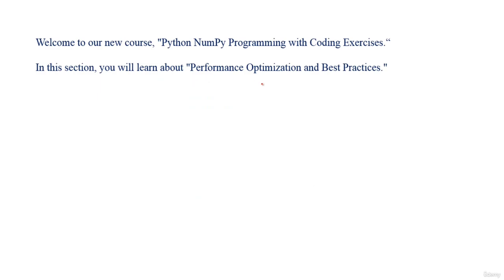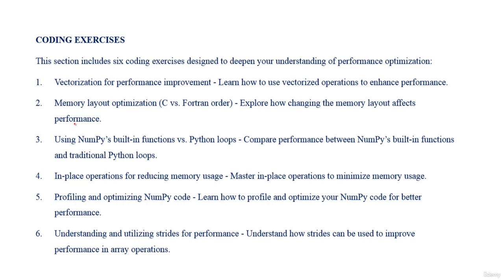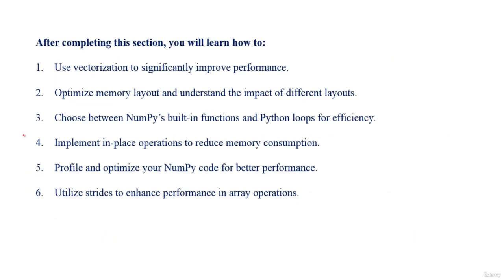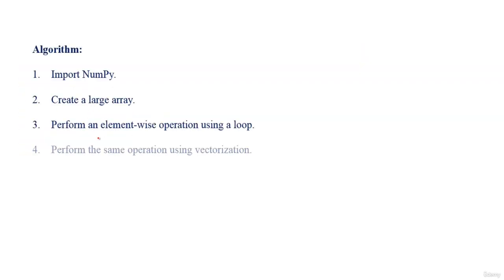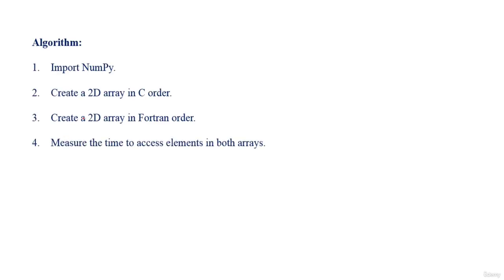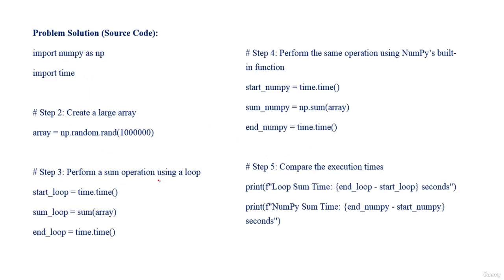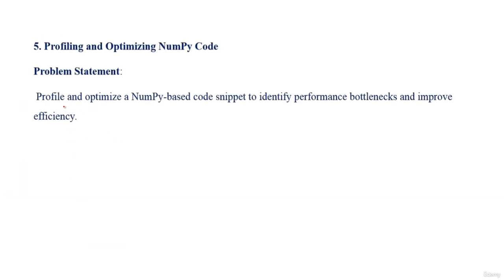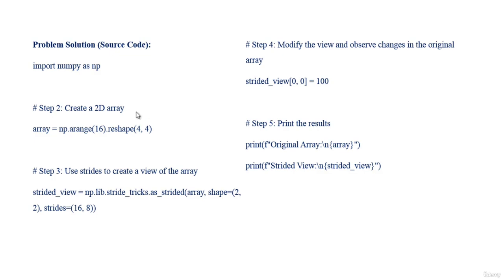Performance Optimization and Best Practices part 9